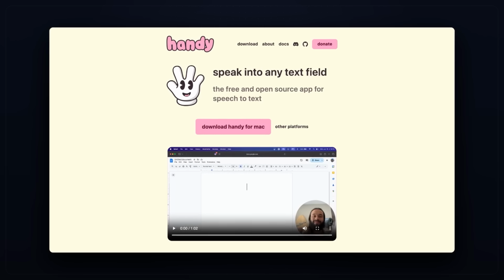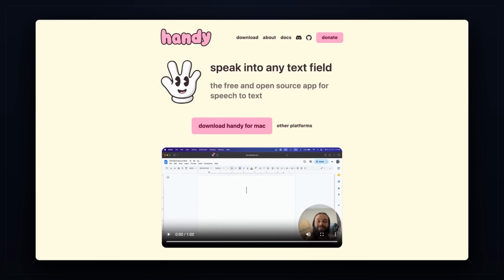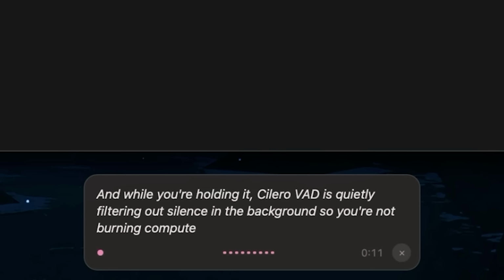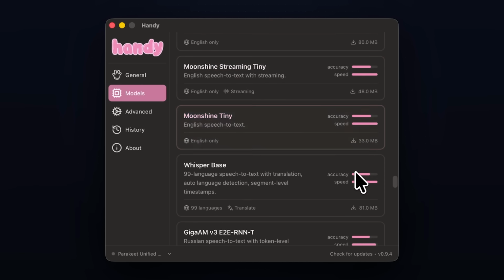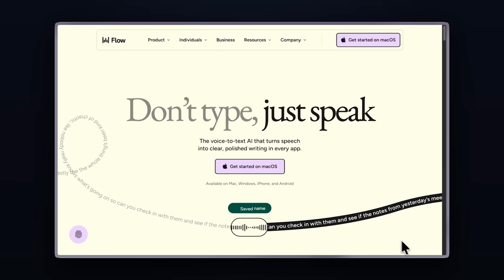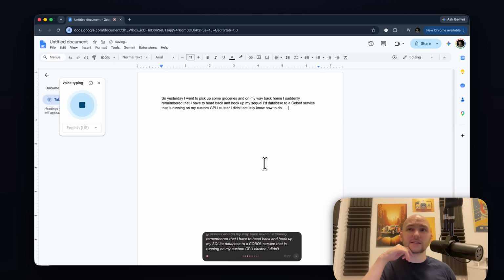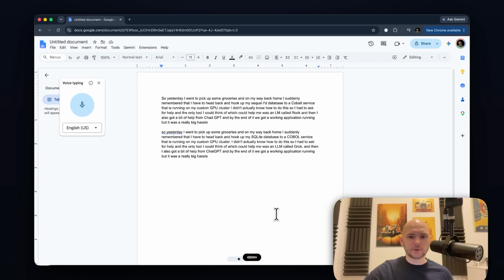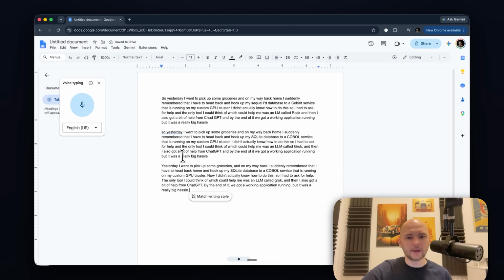I Haven't Typed in a Week (Thanks to This App)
Handy is a free, open-source speech-to-text app that runs completely offline, letting you dictate into any app without a subscription, an account, or your voice ever leaving your machine. In this video, we break down how it's built, then put it head-to-head against Google's built-in voice typing and the commercial Whispr Flow using the exact same test passage. If you've been paying for dictation software, this comparison might change your mind.

📌 Chapters:
00:00 Intro
00:37 Why I Was Skeptical of Dictation Apps
00:59 How Handy Is Built
01:41 How Handy Works
02:26 Choosing Your Model (Whisper vs Parakeet)
02:55 Language-Specific & Custom Models
03:23 Why Handy Beats Whispr Flow
03:48 Putting Handy to the Test
04:25 Test 1: Handy vs Google Voice Typing
05:55 Test 2: Handy vs Whispr Flow
06:48 The Verdict
07:25 Final Thoughts